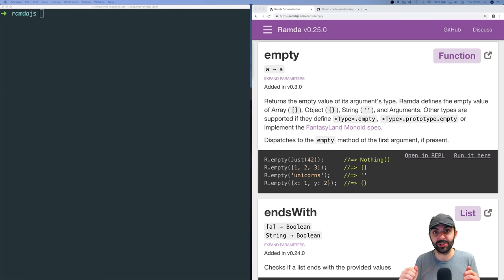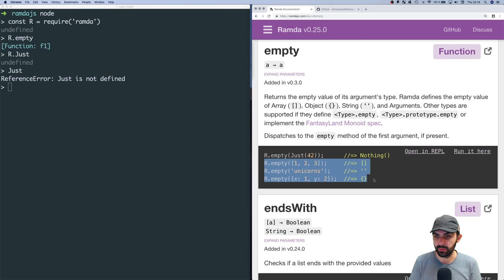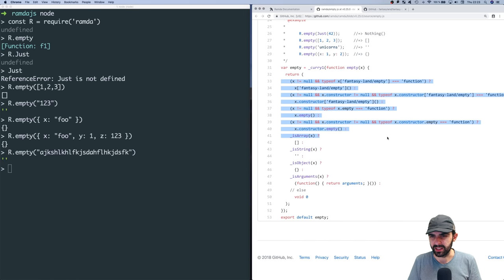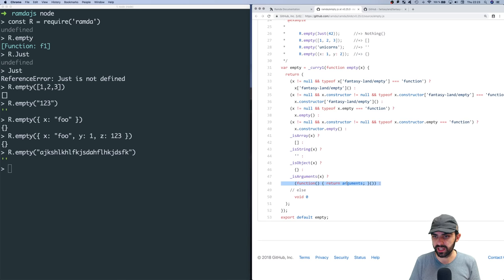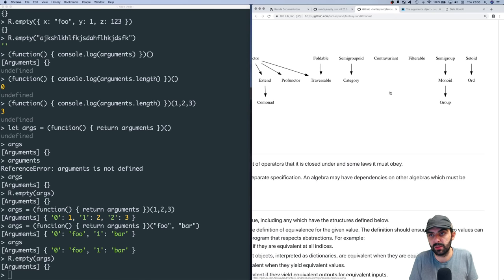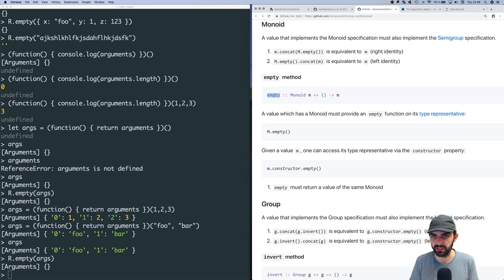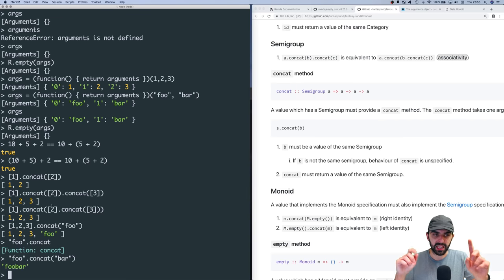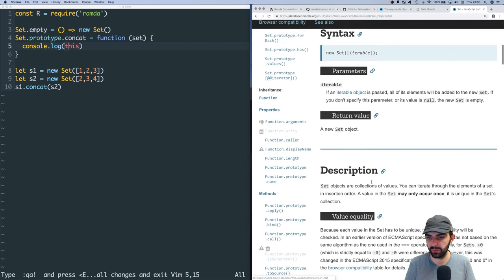Ramda JS Tutorial – Part 36 (empty + Monoid + Semigroup)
What is a Monoid? And how do you get its identity element?

Exploring all the functions of the JavaScript library Ramda JS and learning functional programming along the way.

👾 In this video:
R.empty
Monoid
Semigroup
empty
concat